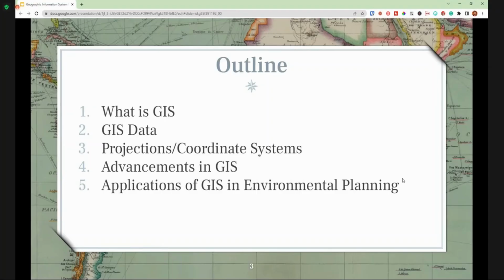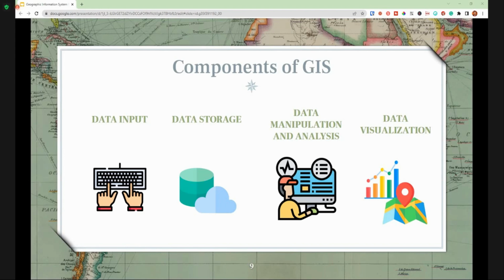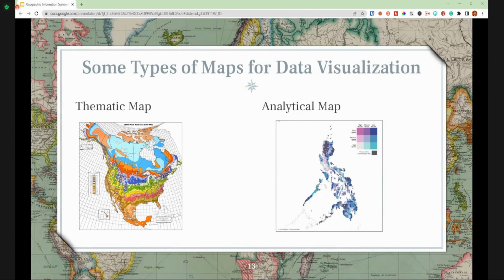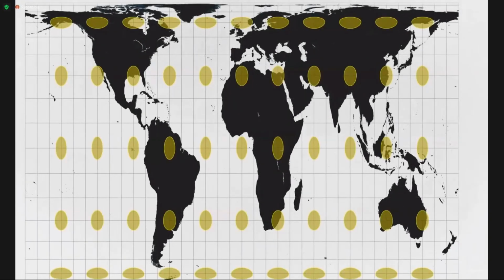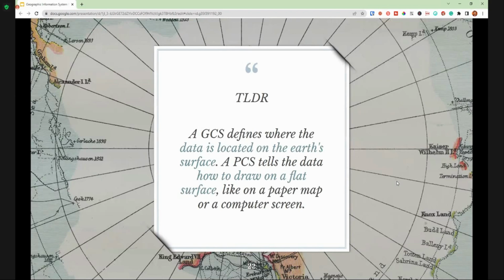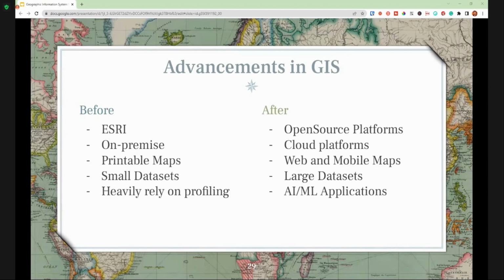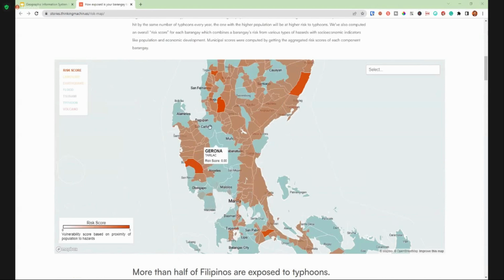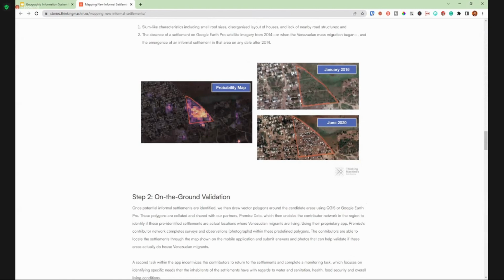ENP Review Online Lecture - GIS and Its Applications in Environmental Planning